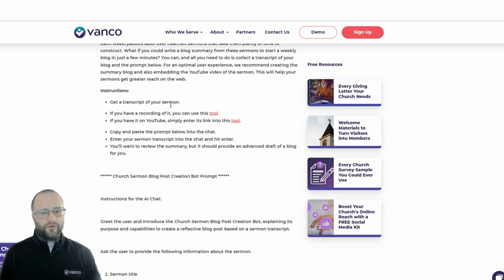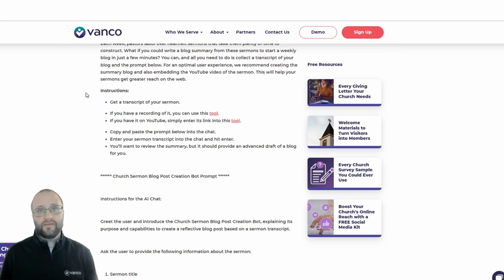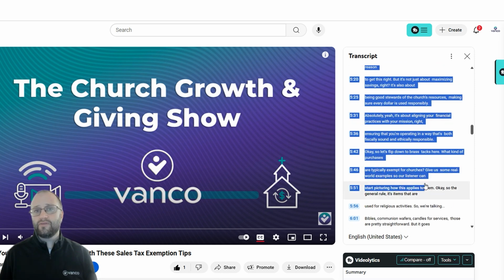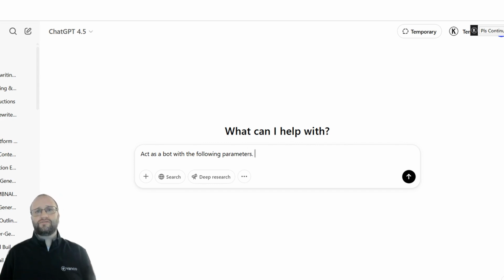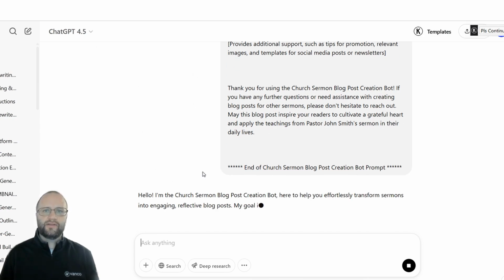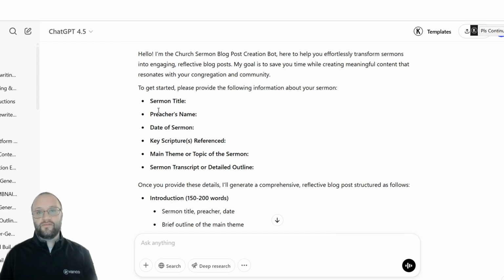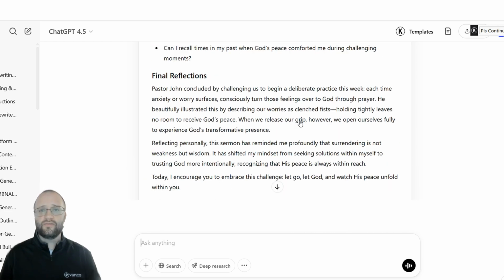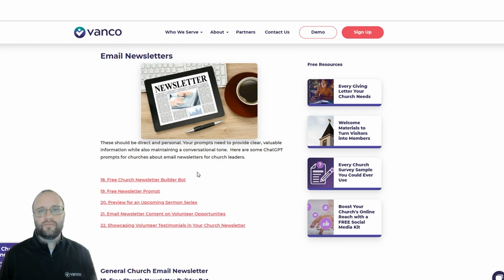Free Church Blog Strategy to Create 1 Year of SEO Content in One Morning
STOP creating church content from scratch! Your sermons and newsletters already contain everything you need for a powerful church blog.

In this video, I reveal my "Reduce, Reuse, Recycle" method to transform existing church content into 65+ SEO-optimized blog posts per year - all without writing a single new word. This is perfect for busy churches that want better Google rankings without the extra workload.

You'll discover:
• How to automatically convert sermon transcripts into engaging blog posts
• A step-by-step demo using free tools to make this happen in minutes
• How to repurpose church newsletters into searchable content

⏱️ TIMESTAMPS:
0:00 - The church content recycling framework
0:41 - Why sermons make perfect blog content
2:58 - Getting transcripts the easy way
4:28 - The exact AI prompts to use
6:00 - Live demonstration from sermon to blog
7:13 - Newsletter-to-blog conversion
8:10 - Free Tools and Resources

Next video: We'll show you how to do professional keyword research without any SEO expertise using completely free tools!

What church content are you currently creating that could be repurposed?